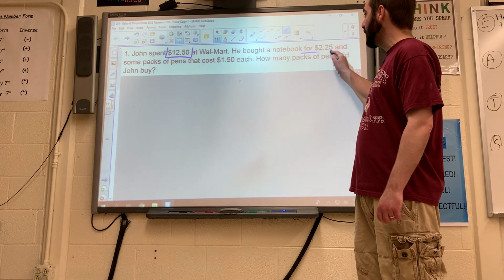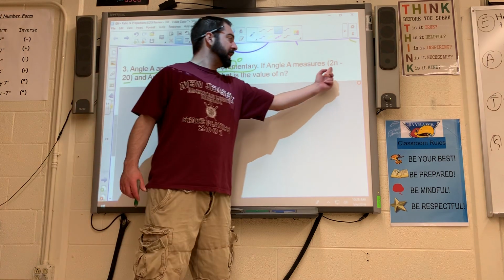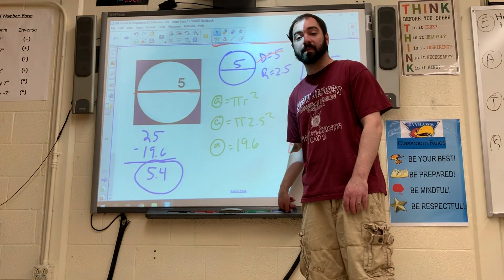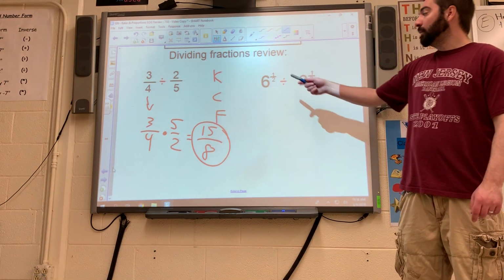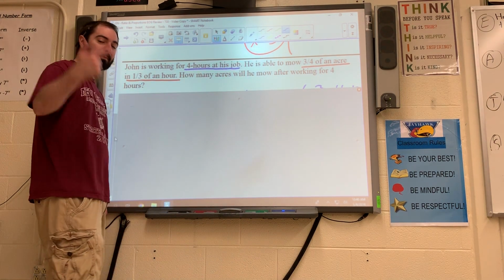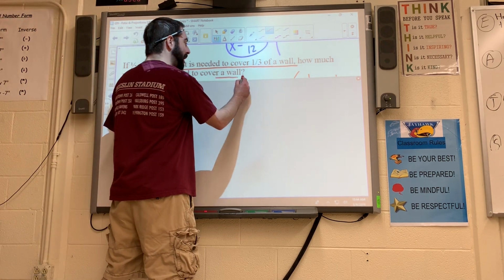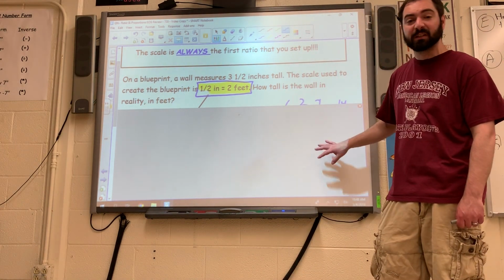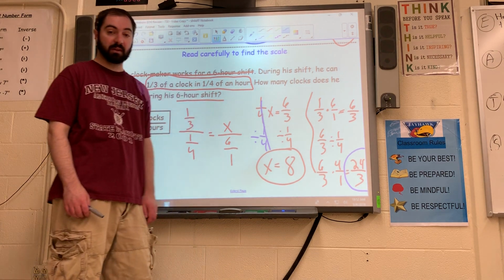Ratio & Proportions EOG Review Day 1